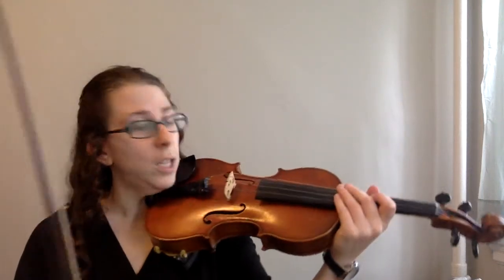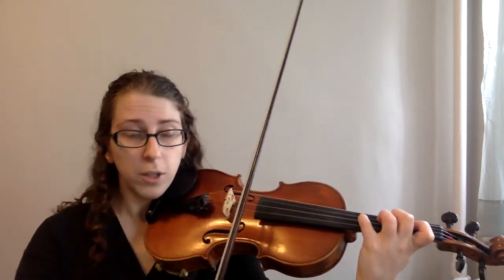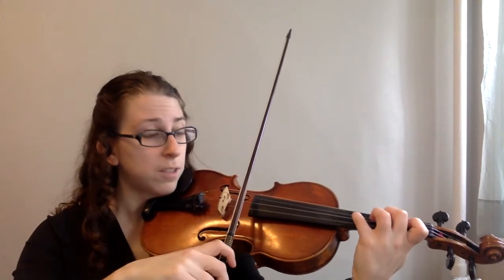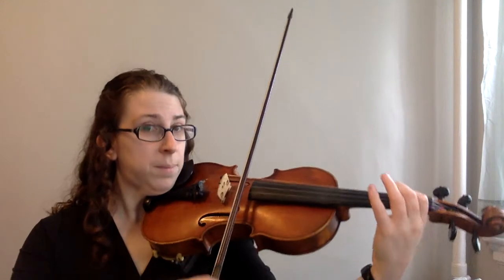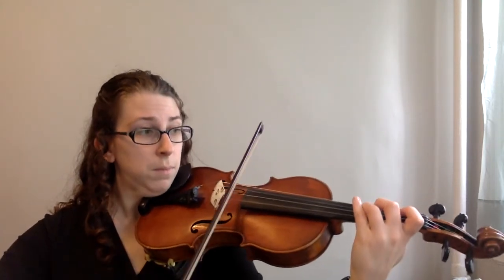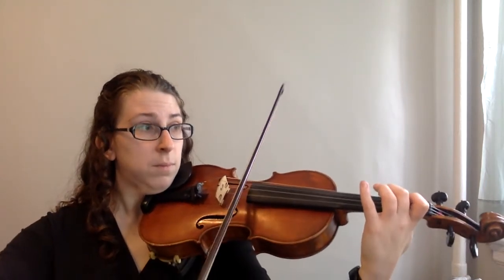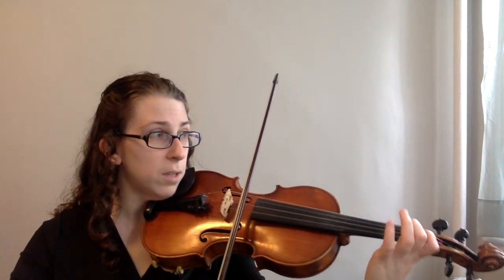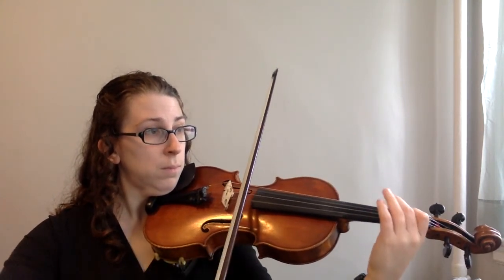Song for Maria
This is a practice video to go along with Essential Elements book 1 #116